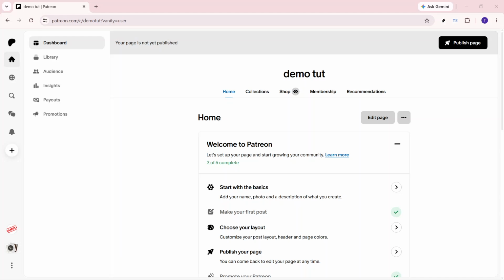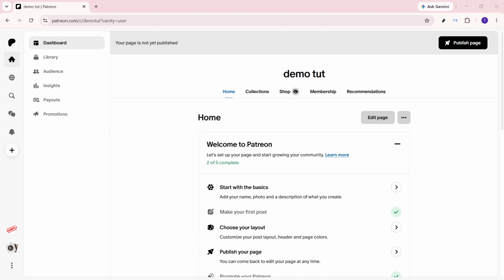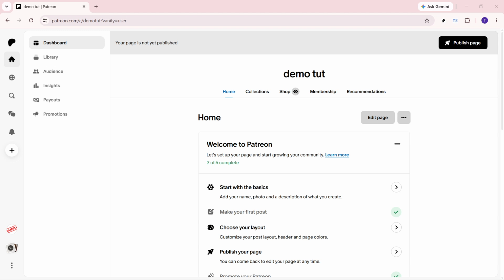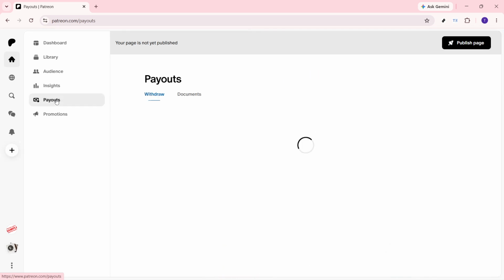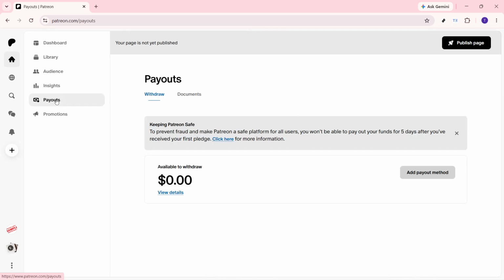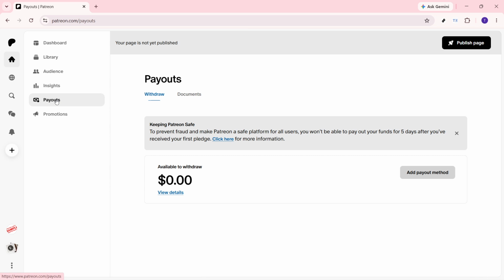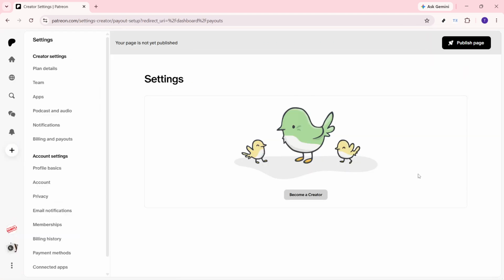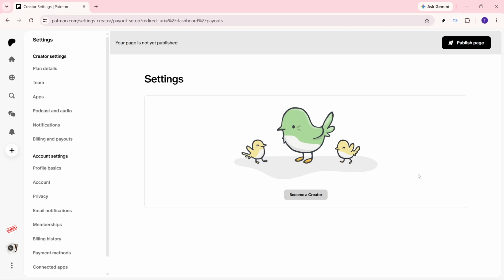How to withdraw money from Patreon (Step By Step 2026)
How to withdraw money from Patreon